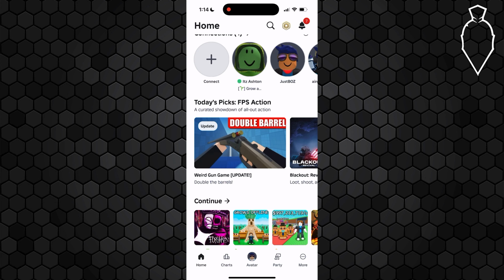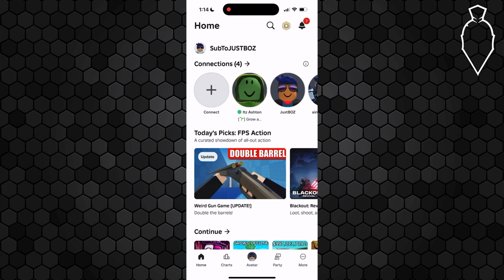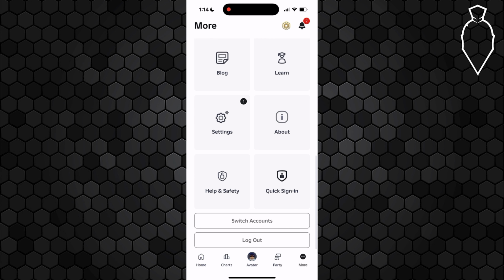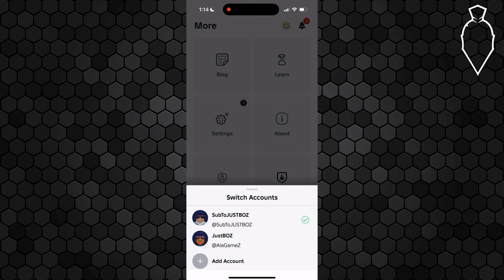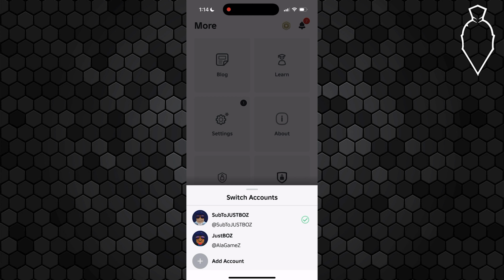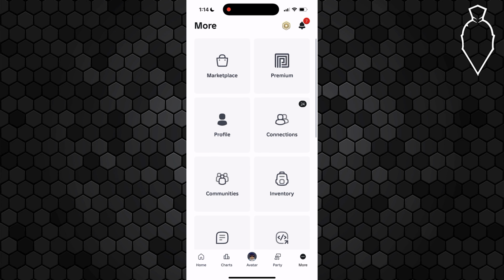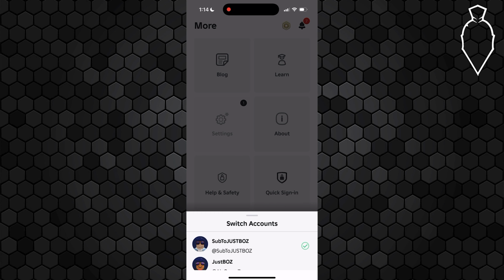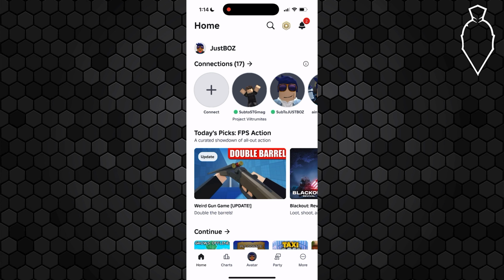How To Use Multiple Accounts In Roblox Mobile - Step By Step